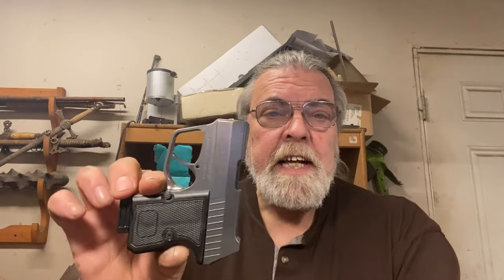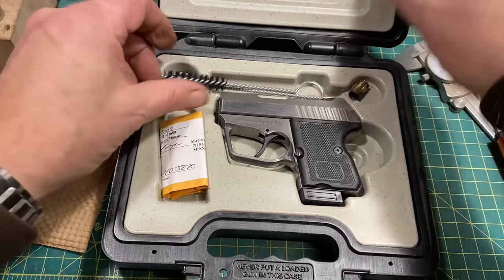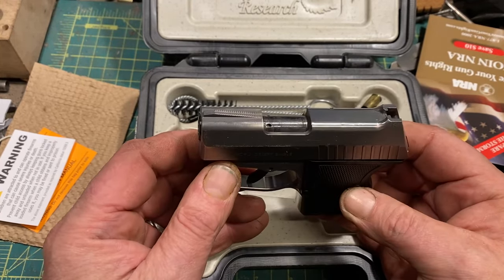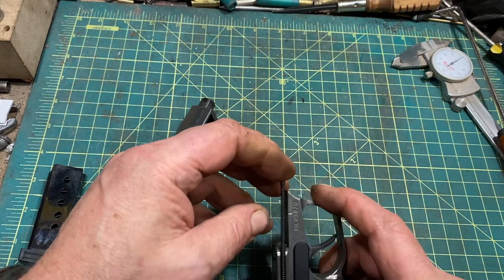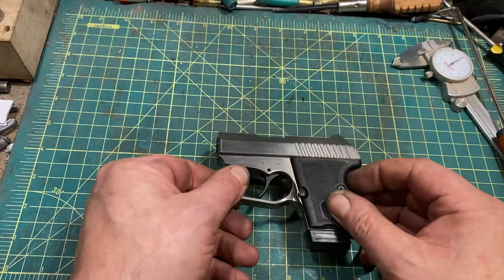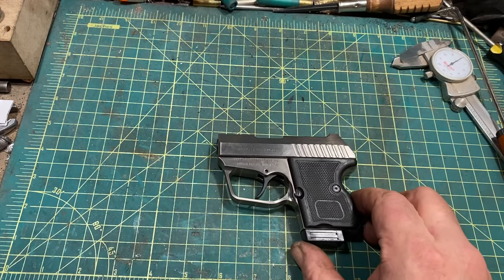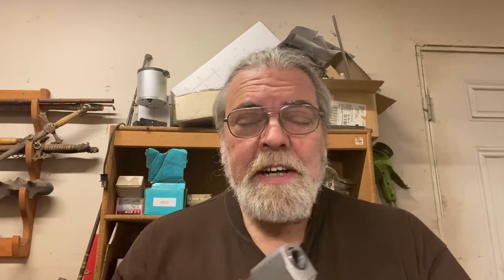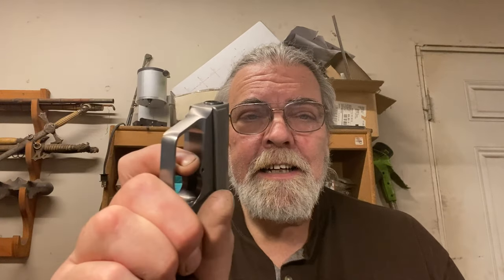The Micro Desert Eagle 380: Oh Kevin, What did you do?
10-15 years ago Magnum Research came out with the Micro Desert Eagle .380, which is not in any way actually related to the Desert Eagle.  But as it turns out it's a pretty good little pistol.